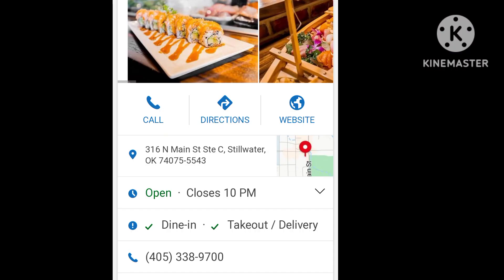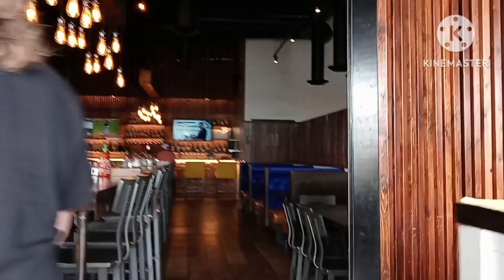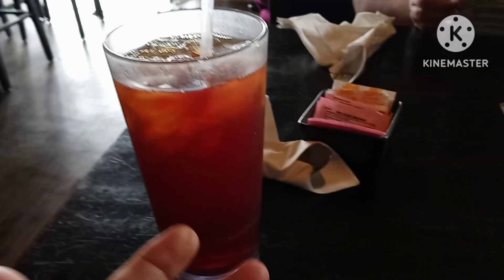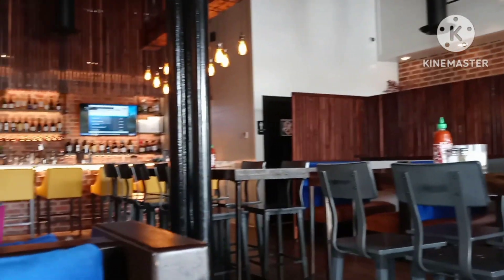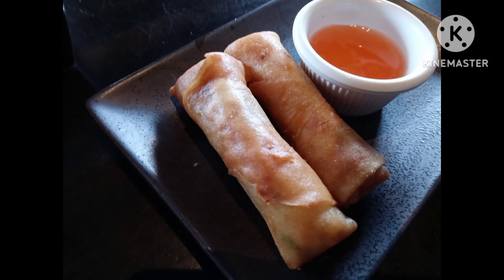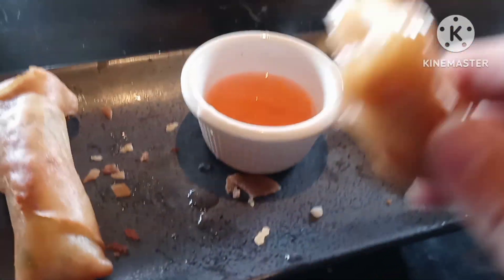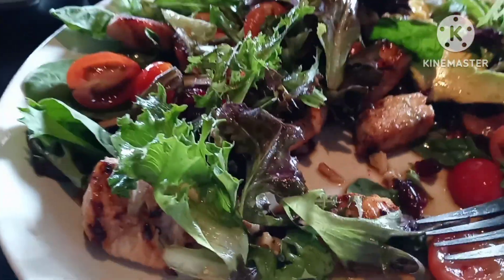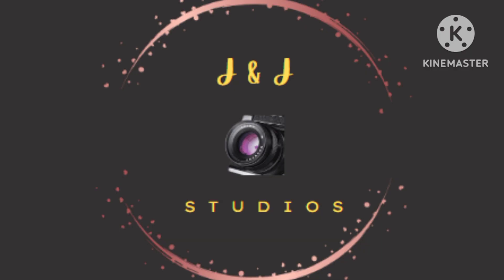my experience eating at miso sushi bar and grill in Stillwater Oklahoma in the year 2023